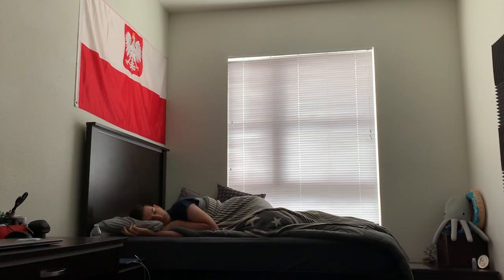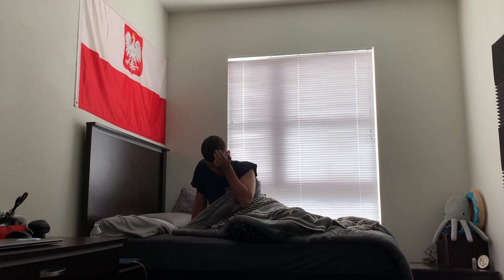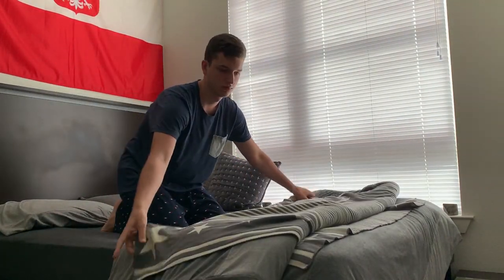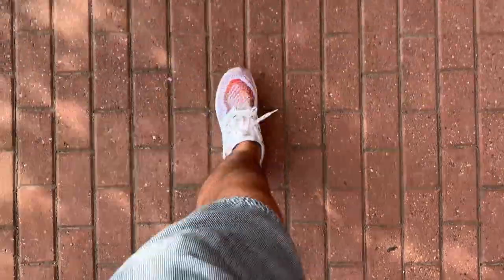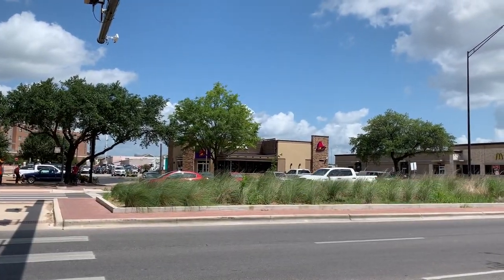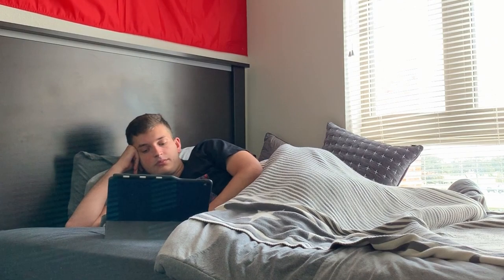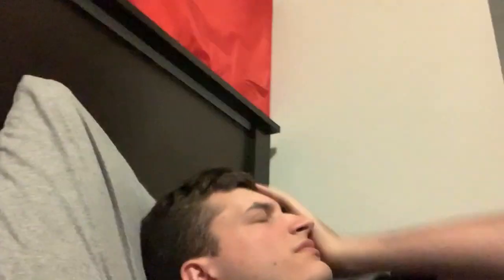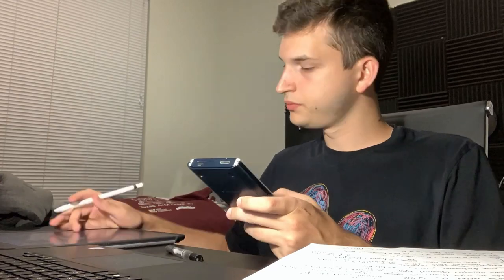A Day in the Life of a College Student taking Summer Classes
What's the best way to spend your summer break? By doing exactly what you're taking a break from? Sounds smart...

Today I take you along an entire day of what I have been doing this ENTIRE summer. Im taking fluid mechanics which is a really really really really really really really really really really really really really hard class so im not gonna lie my days are pretty sad but they are also kinda fun too, i mean not like traveling the world and crossing things off my bucket list fun but like minor fun but its the only fun i have right now so for me its major fun but still like sad fun but not sad if you know what i mean. lol.

p.s. that test I was studying for in this video... I GOT A 94 ON IT YESSSSSSSSSSSSSSSSSSSSSSSSS IM SO HAPPY

p.p.s. 4,608